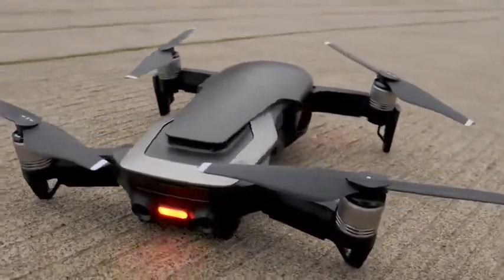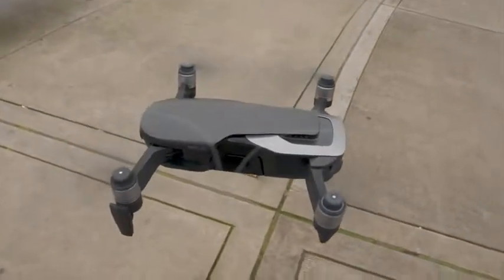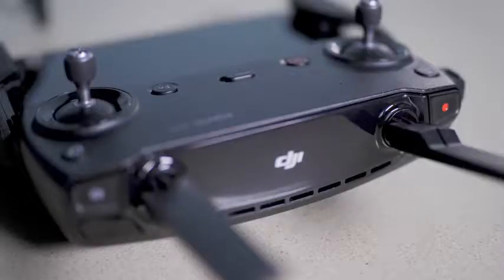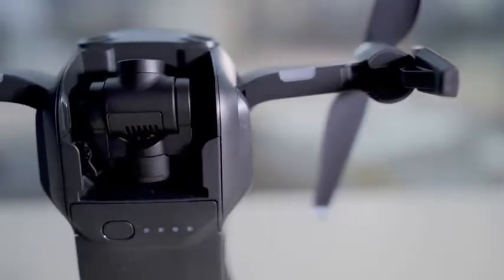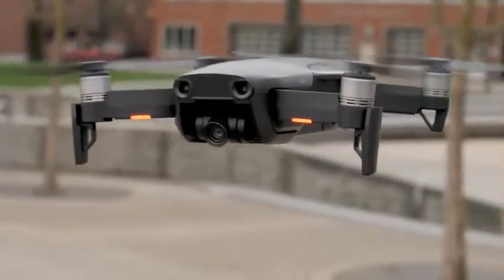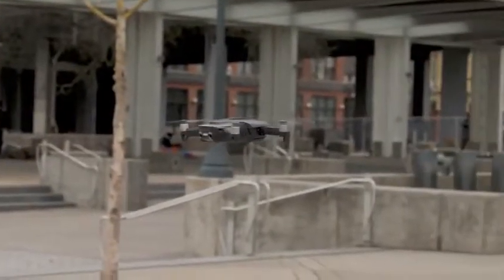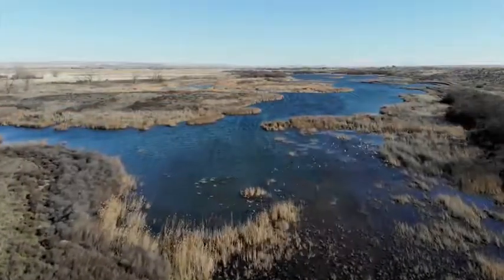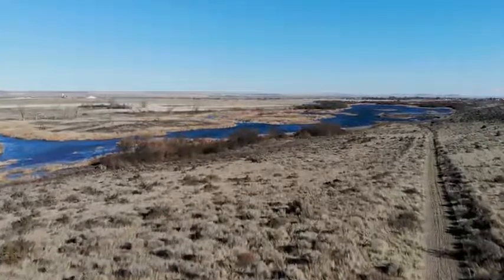Best DJI Mavic Air Quadcopter with Remote Controller | Best Drone | Buy From Amazon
DJI Mavic Air Quadcopter with Remote Controller | Best Drone | Buy From Amazon

Product Description:

32.0MP sphere panoramas - In addition to horizontal, vertical, and 180° panoramas, Mavic Air stitches 25 photos together in just eight seconds to create crystal clear 32.0MP sphere panoramas.
Lightweight and compact foldable design - You can take it anywhere with you.
Supports 4K video at 30 fps - The 12.0MP camera with Adobe DNG RAW support is ready to shoot. The three-axis gimbal is capable of stabilizing the camera even during high-speed motion for smooth video and sharp photos.
Control your drone from up to 6562' away - The Mavic Air Intelligent Flight lithium battery provides up to 21 minutes of flight time per charge.
Dedicated remote controller- Features a foldable, low-profile, ergonomic design to hold your smartphone for maximum convenience. The detachable control sticks store inside the remote controller to pack more comfortably on the go.
Fly by phone - Set up tracking to shoot a friend, or head skywards for a quick flight using your smartphone instead of controller.
Safe flight - Its five vision sensors, GPS and GLONASS, a pair of ultrasonic range finders, redundant sensors, and a group of 24 powerful specialized computers make sure that your drone is flying safely.
SmartCapture - Fun, simple, and intuitive, SmartCapture offers a new and interactive way of controlling the Mavic Air by hand. Launch and control the drone with hand gestures, then take photos or videos however you like.
Included - DJI Mavic Air Quadcopter with Remote Controller, Intelligent flight battery, Charger and power cable, Four pairs of propellers, Propeller guards (set), RC cable (Lightning connector), RC cable (standard micro USB connector), RC cable (USB type-C connector), Gimbal protector and spare control sticks (pair), Communication cable (USB3.0 type-C), USB adapter, Two RC cable slider (large) and two RC cable slider (small), Carrying case